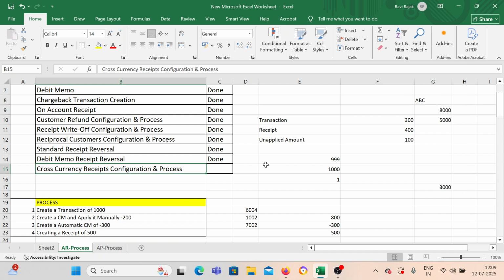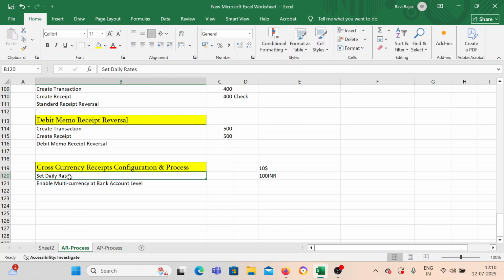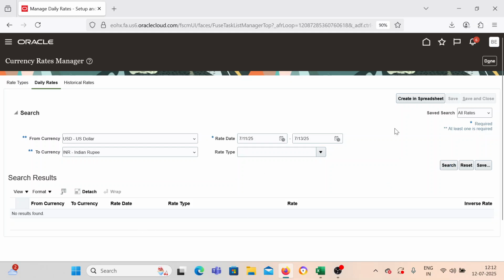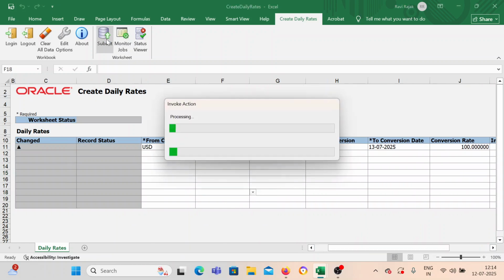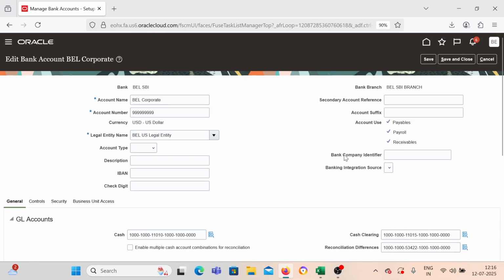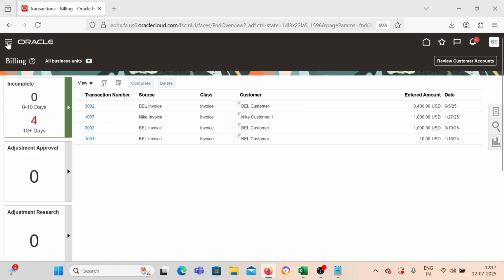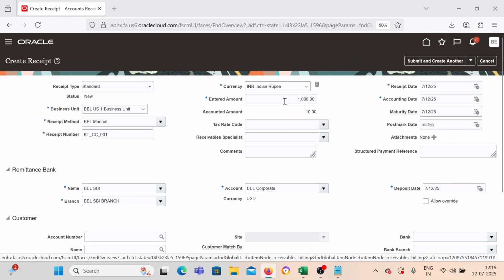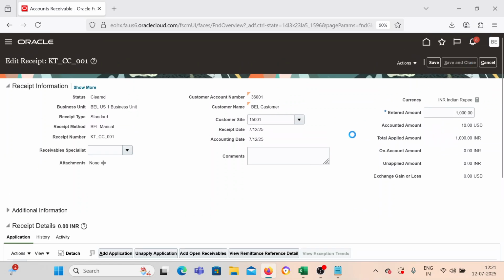Cross Currency Receipt in Oracle Fusion Accounts Receivables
📌 Video Title: How to Process Cross Currency Receipt in Oracle Fusion | Trainer: Ravi Kumar Rajak

In this tutorial, expert trainer Ravi Kumar Rajak guides you through the Cross Currency Receipt process in Oracle Fusion, a vital skill in global finance and ERP management. 🌐💱

What you’ll learn:

    ✅ Understanding cross currency receipts and their business use cases

    🔁 How to apply receipts to invoices in different currencies

    💹 Configuring exchange rates and conversion setups in Oracle Fusion

    ⚙️ Step-by-step walkthrough of Oracle Fusion Receivables

Perfect for Oracle consultants, finance professionals, and ERP enthusiasts looking to sharpen their skills with practical, hands-on training.

🎓 Trainer Spotlight: Ravi Kumar Rajak brings deep Oracle Fusion expertise and a clear, engaging teaching style to help you master even the most complex financial workflows.